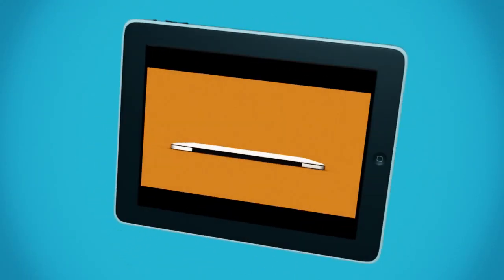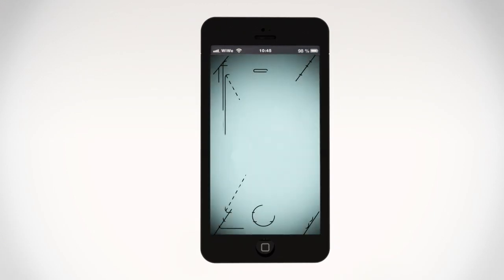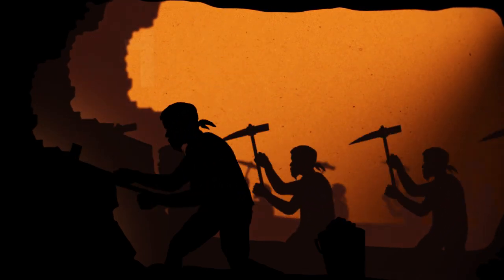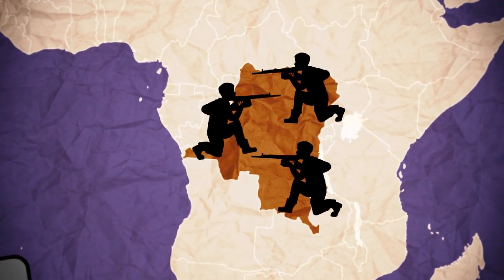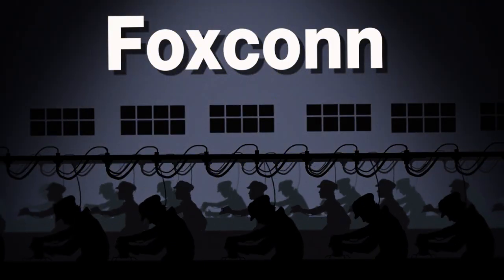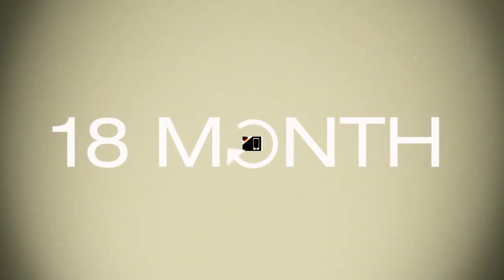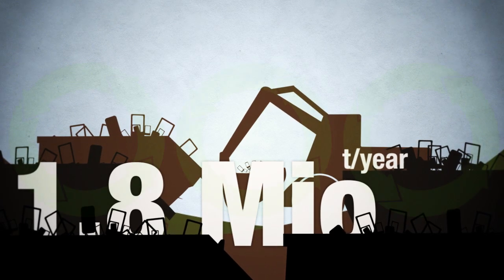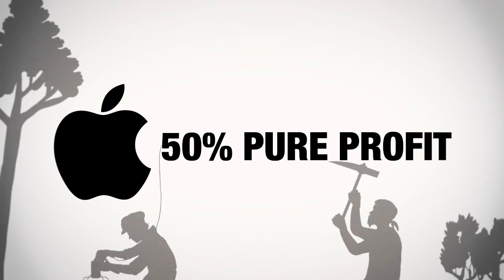Smartphones and Sustainability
Smartphones from companies such as Apple, Samsung or HTC are among the most popular consumer and lifestyle products today.

Unfortunately a whole series of problems occur during the global production process, ranging from bad working conditions to environmental pollution.

So what's it like, the life of a Smartphone -- from the production of raw materials through to processing, distribution, usage and disposal? And what are the problems in each phase?

This clip is part of the WissensWerte Series, run by the German non-profit /e-politik.de/ e.V.

Animation: Julia Kotulla and Jörn Barkemeyer

Translation from German to English by: Maren Schönebeck